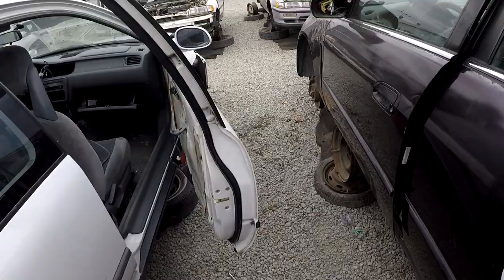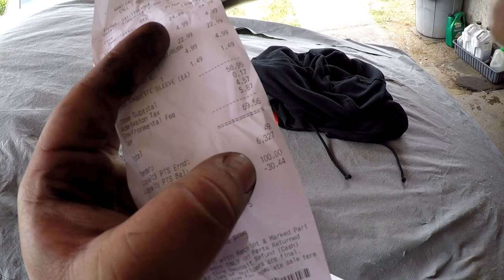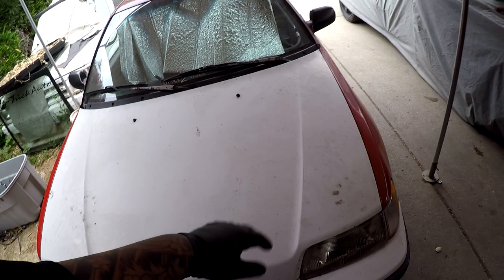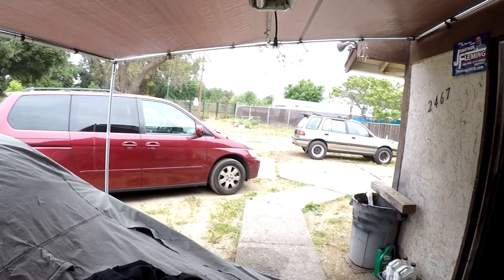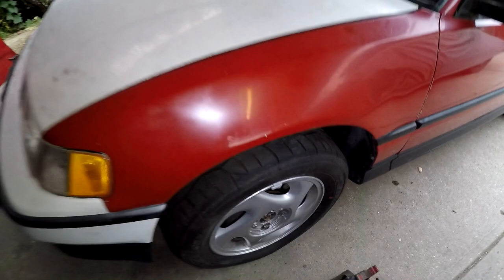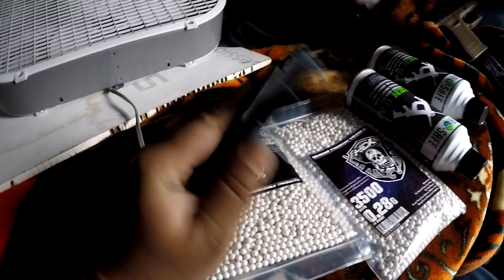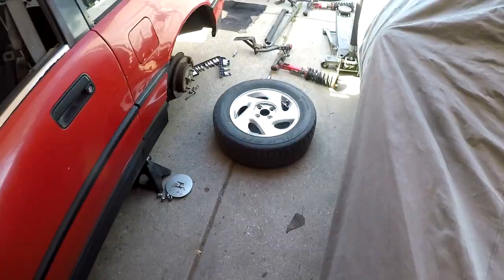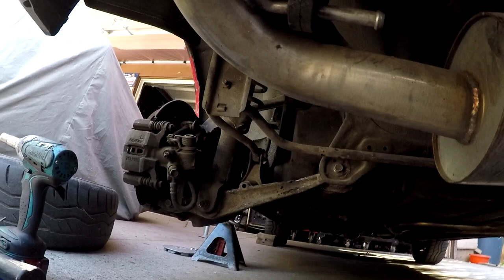Phase 1: De-MODDING the CRX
BUILT2DRIVE MERCHANDISES ARE BACK!